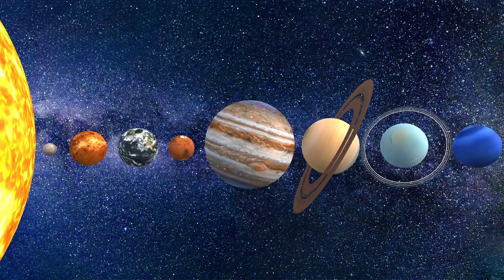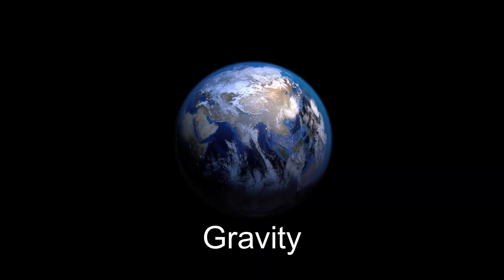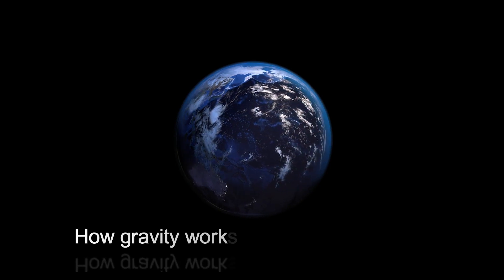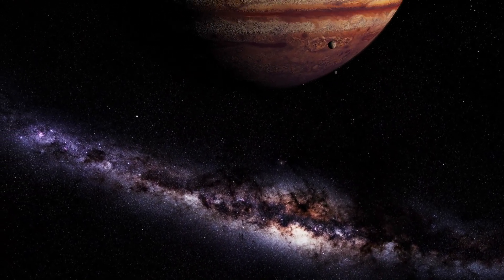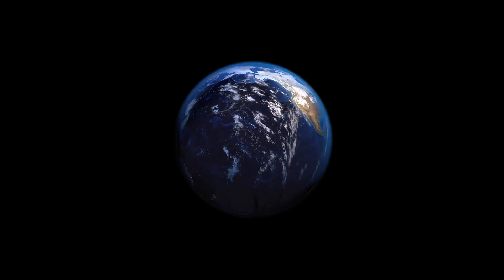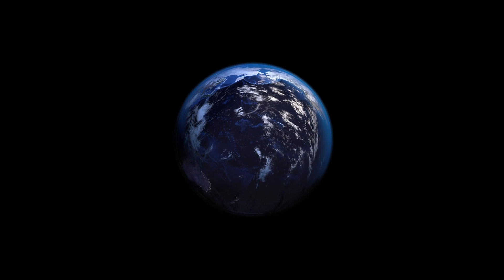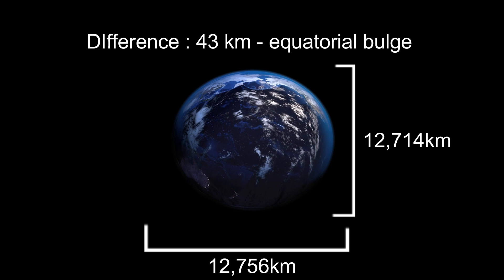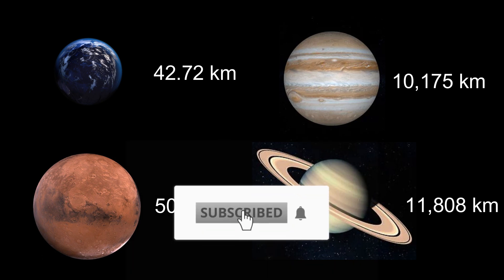why are planets always sphere? | earth equatorial bulge? | INFINITY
Topic : why are planets spherical in shape? | what is equatorial bulge?

Have you ever noticed that planets are sphere in shape? No matter whether they are big or small or their composition is made up of gas or rock, their shape is still sphere. Wait not only planets but suns, moons and almost everything in space is sphere.but why? If you look around in our solar system and any other planet around, you might notice that all plants are spheres. Why it is that planets are spheres? If you look at any of the planets in our solar system, you will notice that planets are round. Why is this? Why are planets round?why are planets always sphere? | earth equatorial bulge?